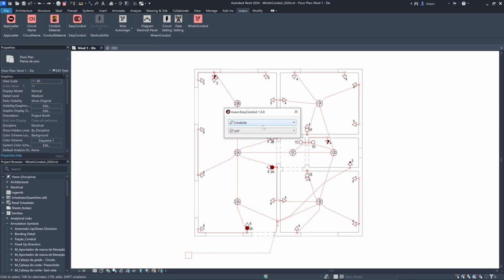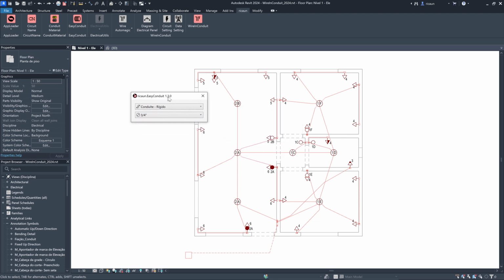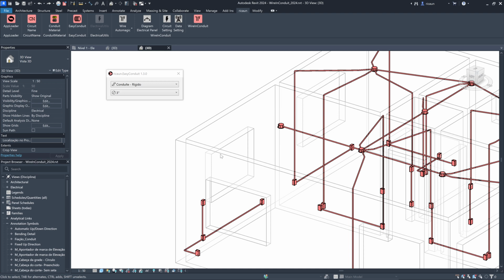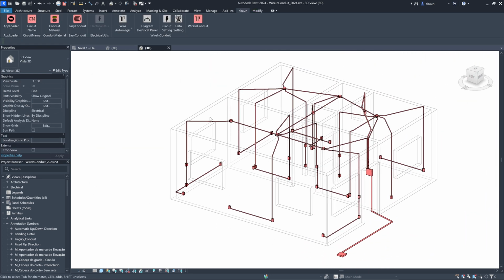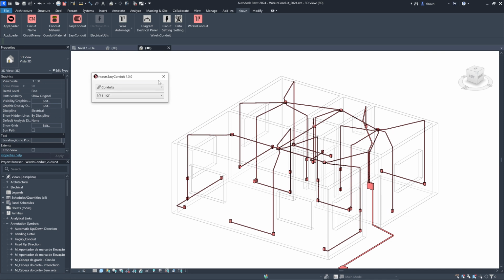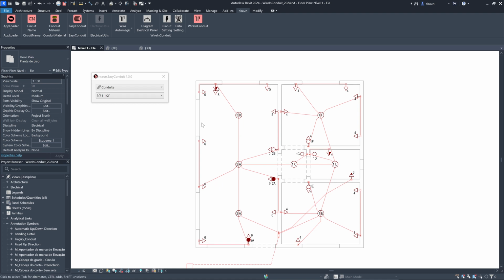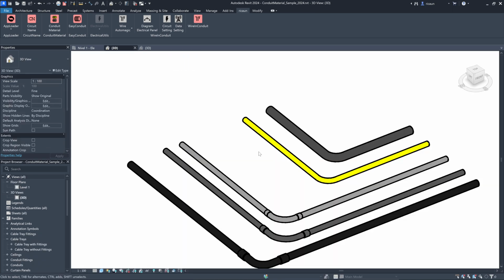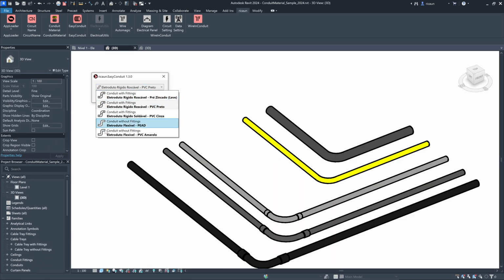EasyConduit - Update 1.3.0 - English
New update allows you to get the conduit type and diameter information with the same command.